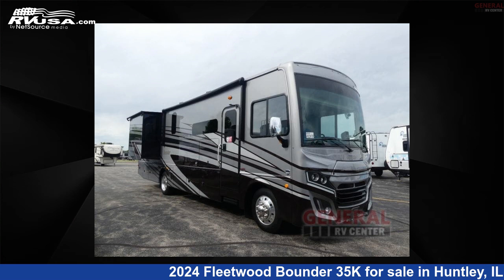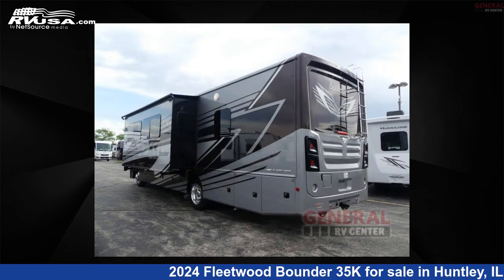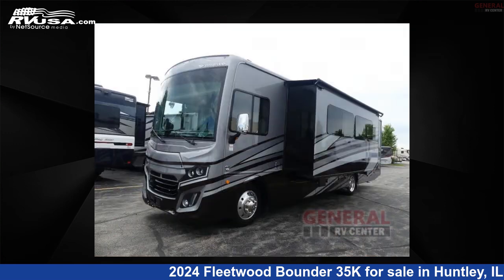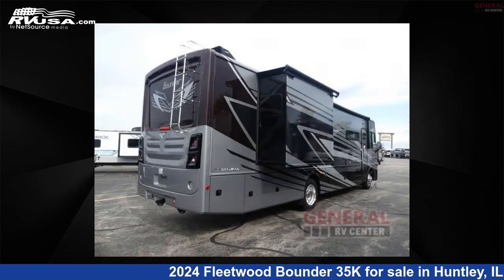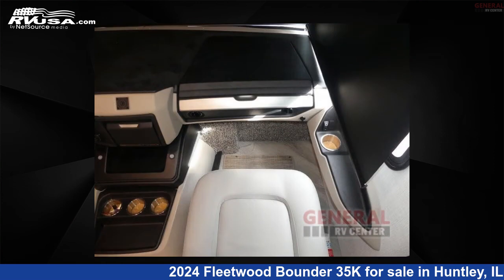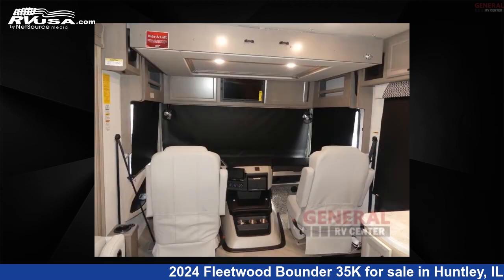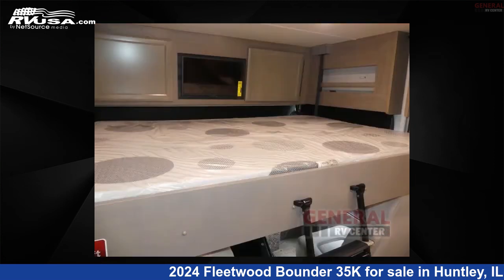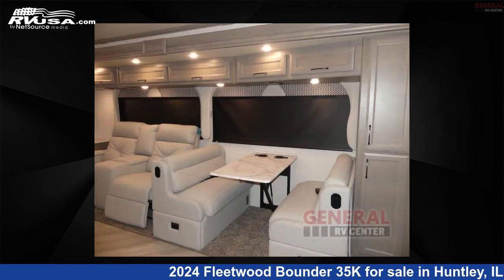Stunning 2024 Fleetwood Bounder 35K Class A RV For Sale in Huntley, IL | RVUSA.com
This 2024 Fleetwood Bounder 35K is a Class A RV. It is located in Huntley, IL 60142 and is offered for sale by General RV Center. This New Fleetwood Is 36' 0" in length and features sleeps 5, Slideout, and 100 gal fresh water capacity. The floorplan layout of this Class A features Bath and a Half, Outdoor Entertainment, Rear Bath. This 2024 Fleetwood Bounder 35K is built on a Ford F-53 chassis.